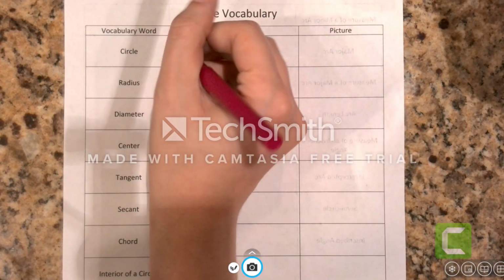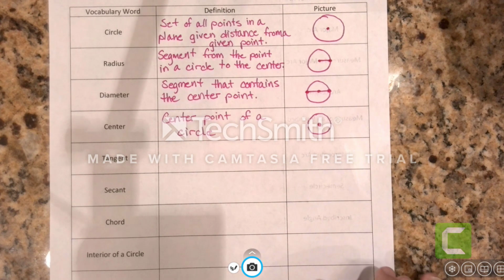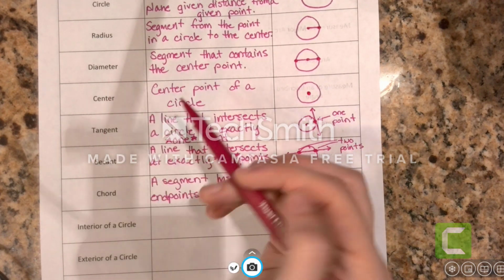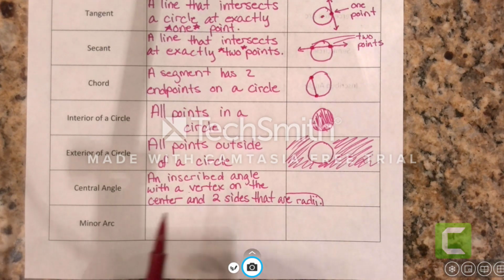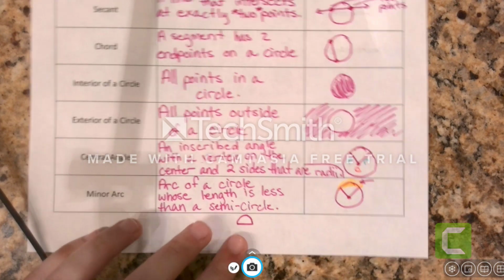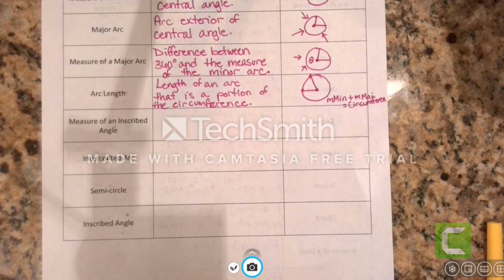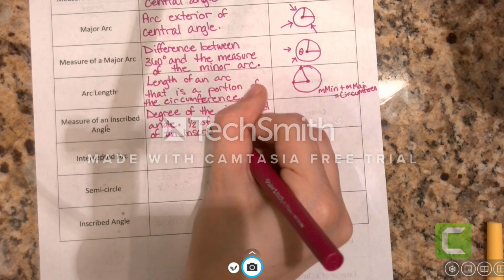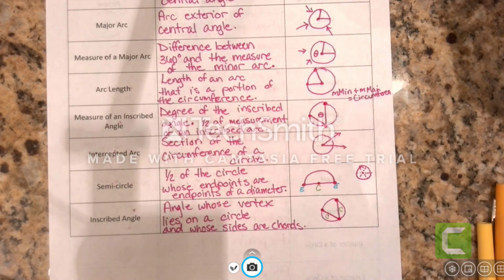Geometry - Circle Vocabulary